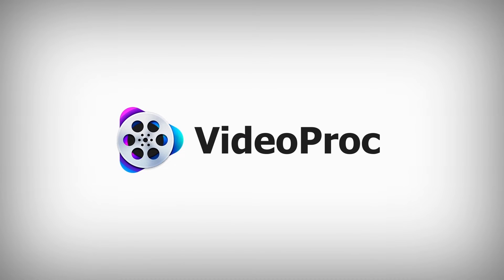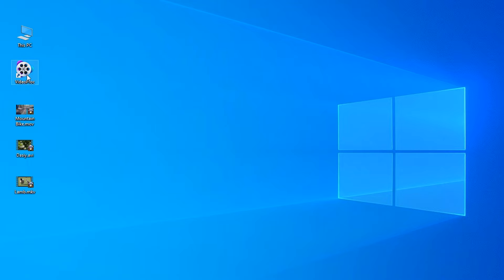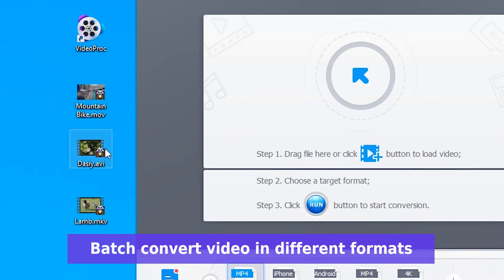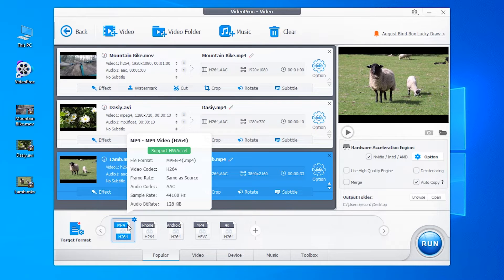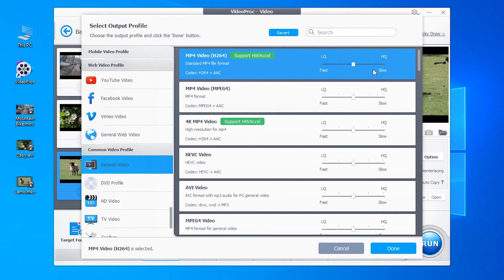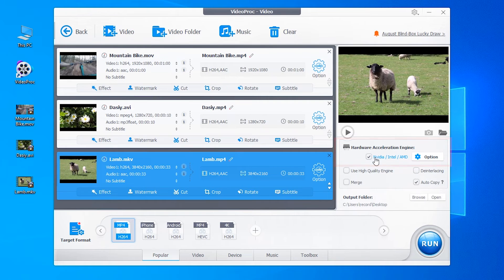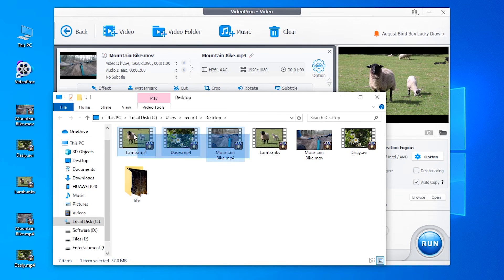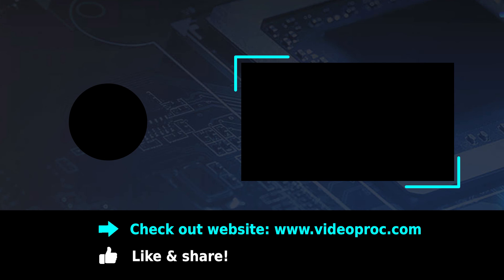How to Convert Video to MP4 | Video Converter to MP4 (2025)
0:32 Step 0, Download, then open VideoProc Converter and click 'Video'
0:48 Step 1, import one or multiple video files that you want to convert to mp4
0:54 Step 2, choose MP4 as an output format
1:40 Step 3, click 'RUN' to start converting process

Notes: If you're looking to get the most out of your video conversions, make sure to select the "Use High-Quality Engine" option before you hit Run! This will ensure that your output video has a better quality than it would otherwise.

Additionally, you can check out the "Target Format" section and pick one of the many pre-set profiles for your devices (like iPhone, iPad, Android phone, etc.) – selecting "HQ" will keep your video quality up.

Finally, this MP4 converter supports Full-GPU Acceleration tech – if enabled, you'll be able to convert videos faster than online video converters.